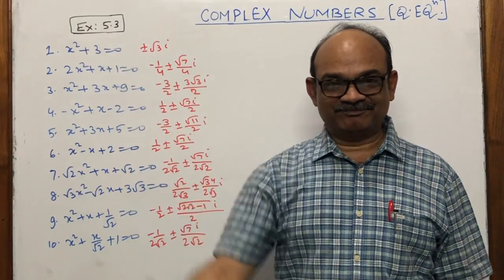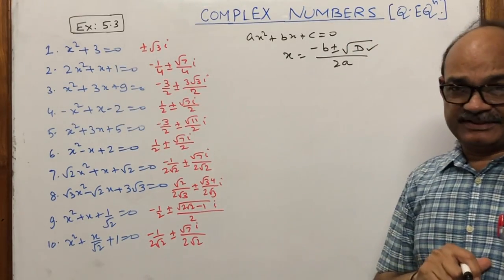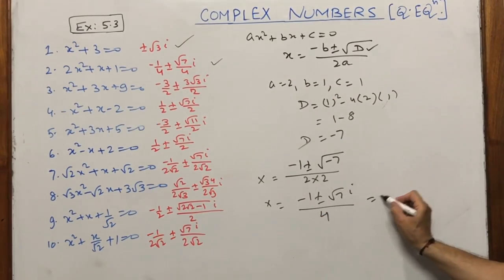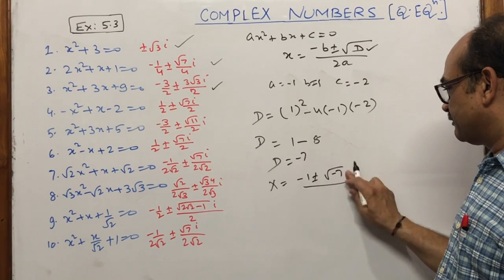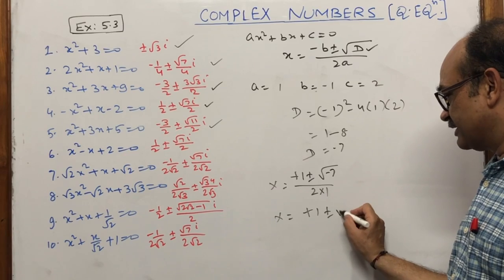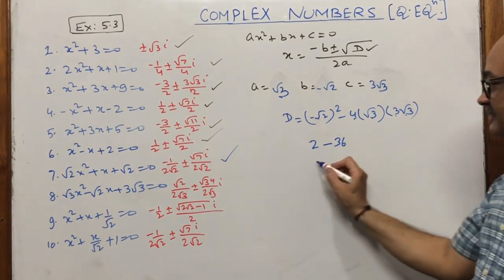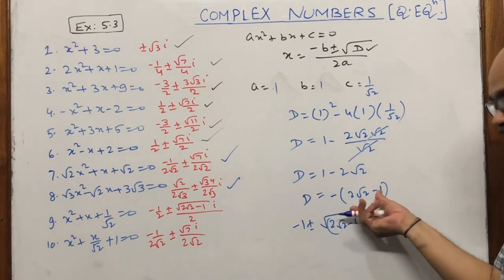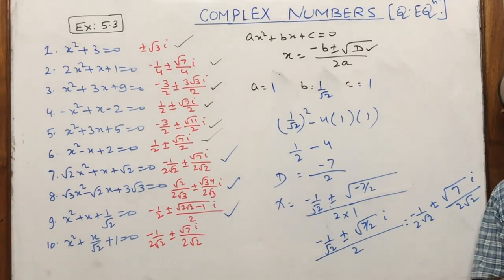COMPLEX NUMBERS QUADRATIC EQUATIONS |CLASS11MATHS CBSE|NCERT EX:5.3 EASY & SHORT APPROACH TO LEARN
Published on 29 th May 2020
In this lecture you will learn how to solve quadratic equations when the value of discriminants is negative numbers ie less than zero.